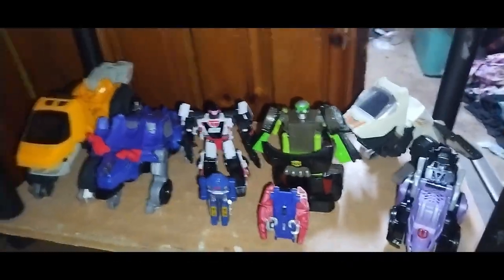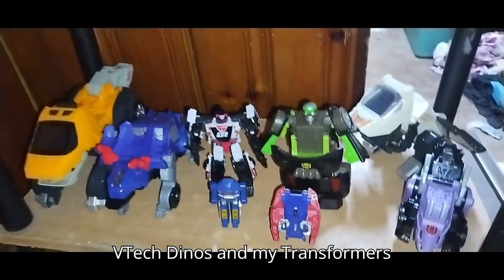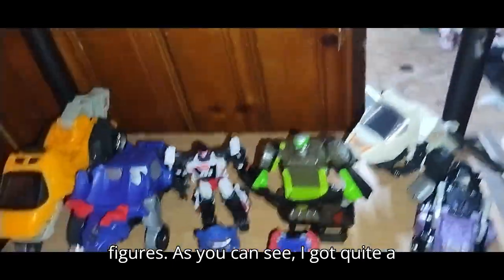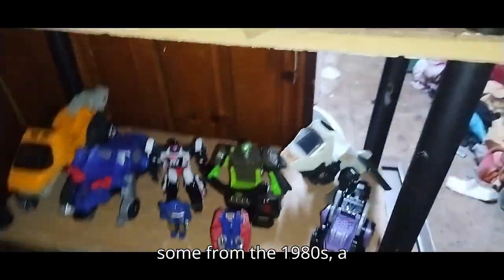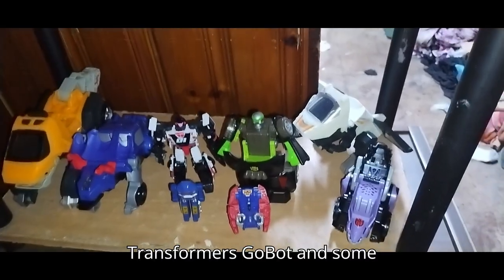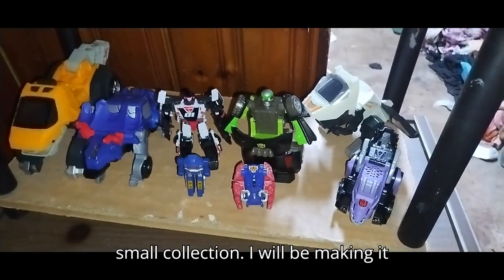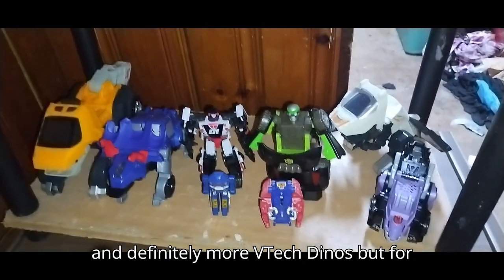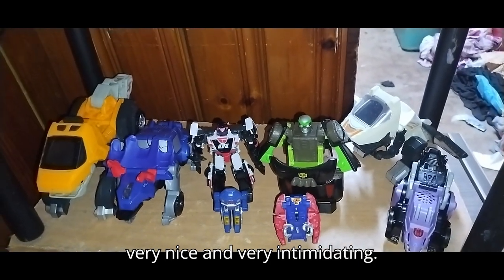UPDATE OF GOBOTS AND VTECH DINOS